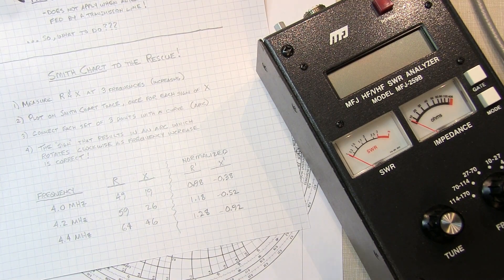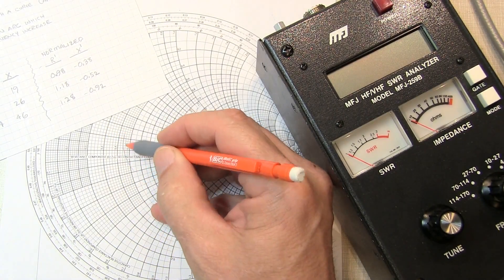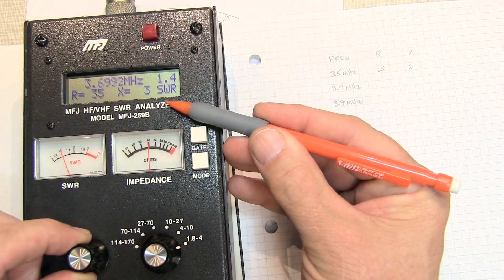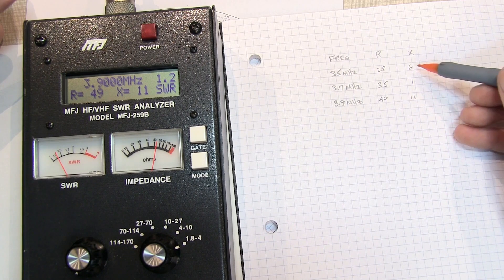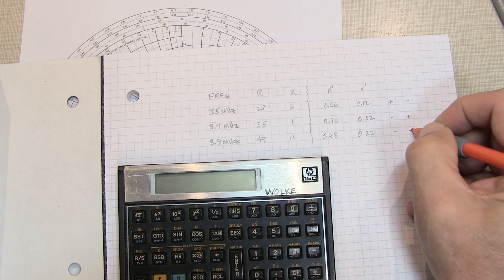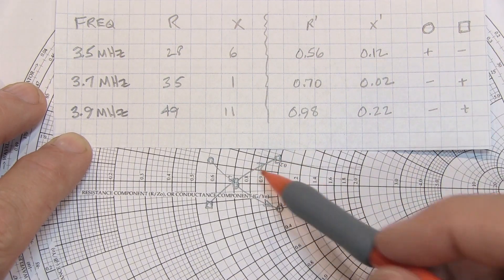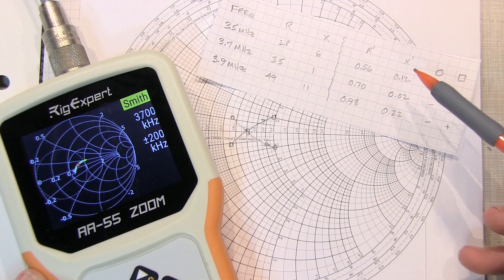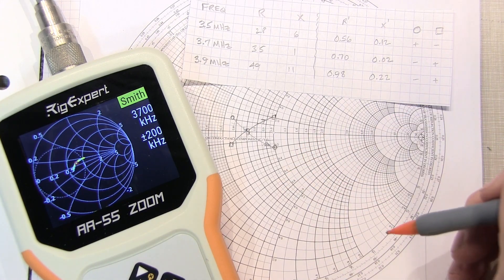#283: Part 2: Measuring Complex Impedance with MFJ-259B | Crossing the real axis...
In this Part 2 video - we take a look at how to apply the Smith Chart technique to determine the sign of the reactive component (X) when the curve crosses the real axis - in other words, when the X value changes sign in your measurement set.